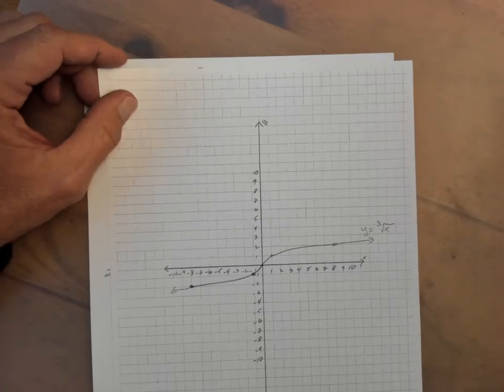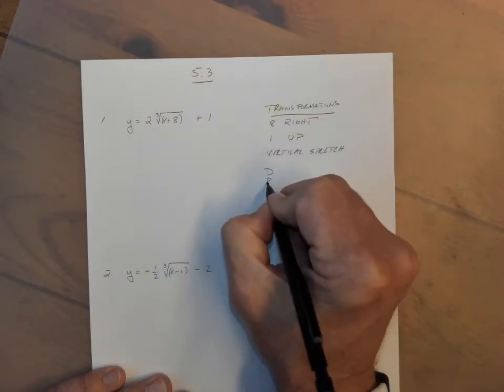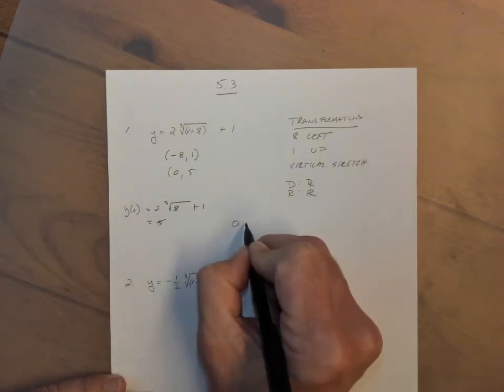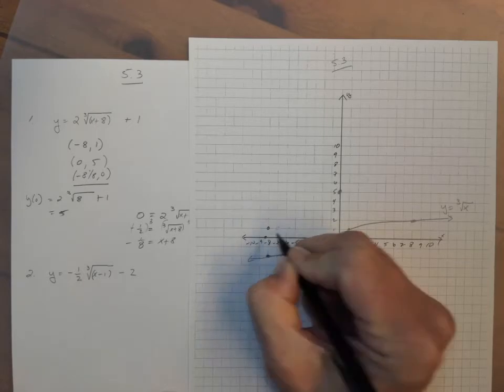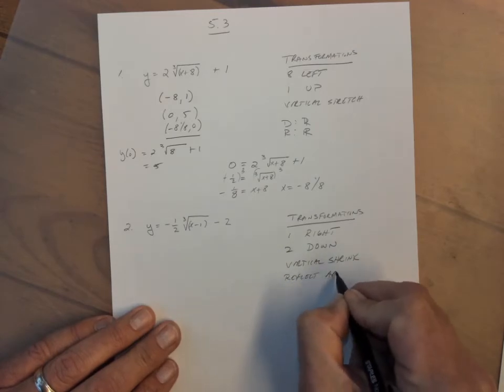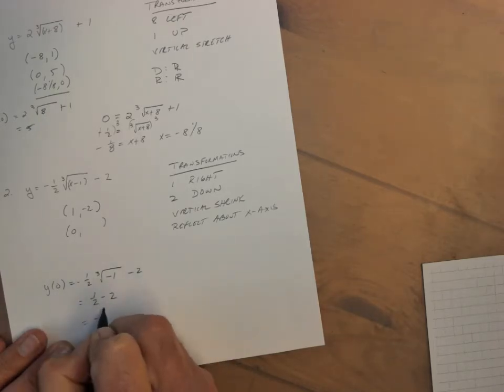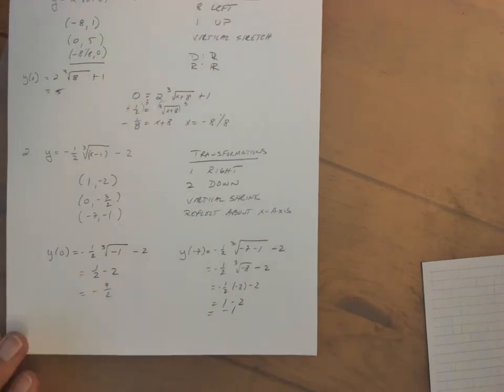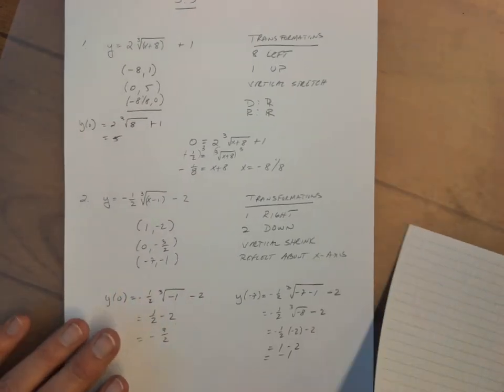5 3 Graphing Cube Root Functions with Transformations